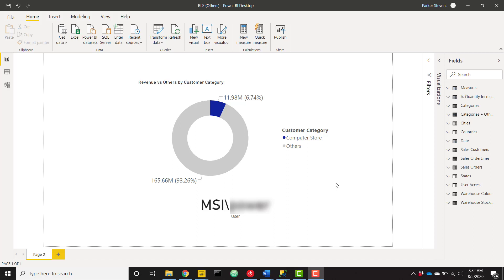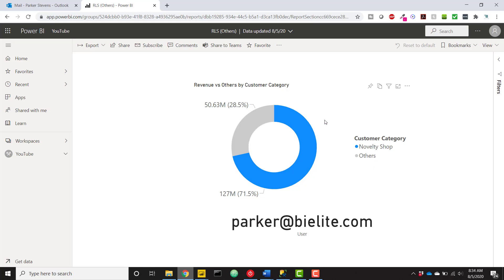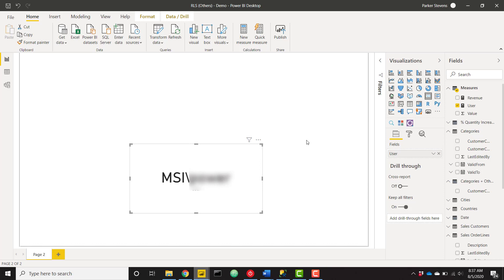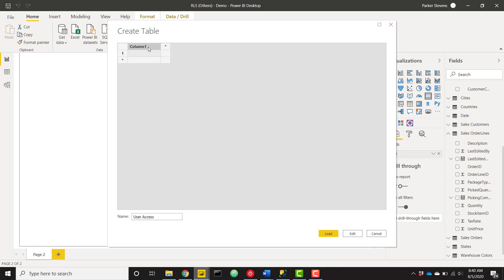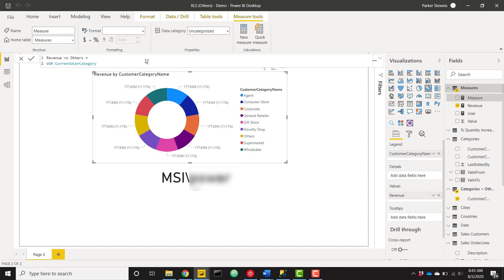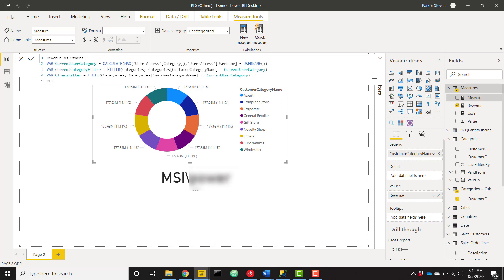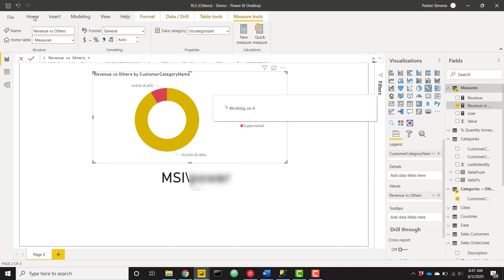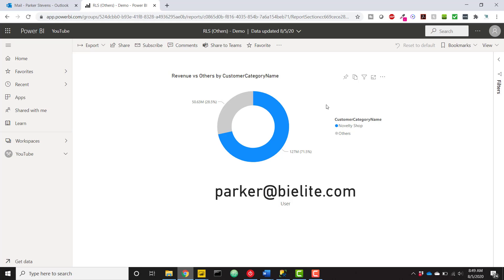Power BI - Soft Row-Level Security (Current User vs "Others")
In this fun Power BI tutorial, we learn how to set up what I call "Soft RLS" which will show the data for the currently logged in user and will mask all other categories as "Others". Masking data is a good way to hide sensitive data while still giving the user a sense of proportion to total.